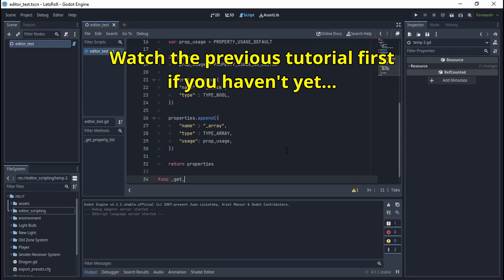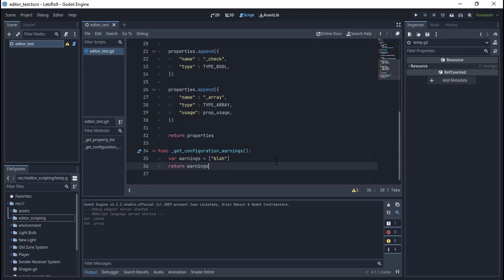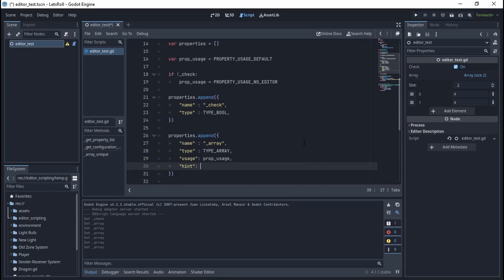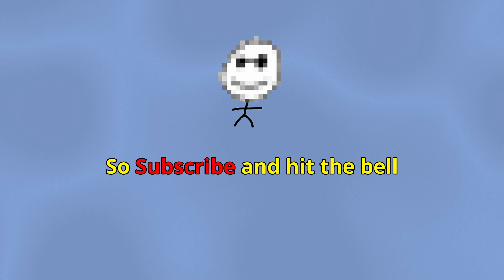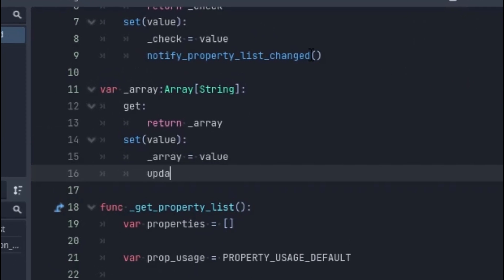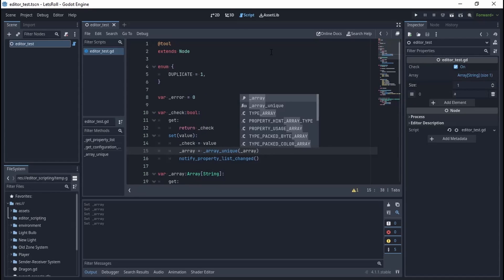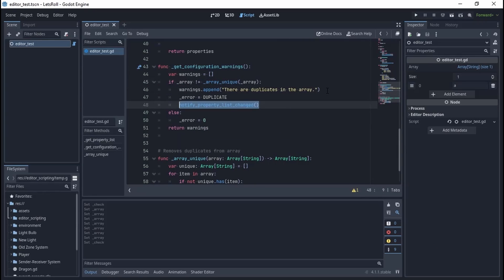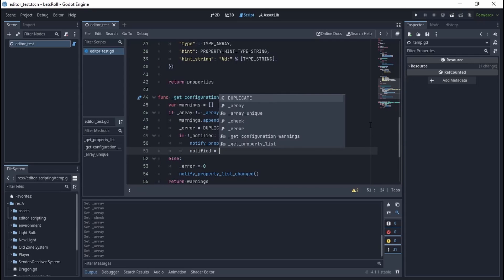Show your own Node Configuration Warnings - Godot 4 Editor Scripting Tutorial Series: Part 2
Have you ever wondered if you can show a notification warning next to your node, just like Godot built-in nodes? Yes, you can.

Here I show you the trick, and I also discuss how to prevent the selecting/deselecting of the node for refreshing the inspector.

This is Part 2 of a video series where I teach all I learn about Godot Editor Scripting, and trust me, this is one of my favorite subjects. So it's gonna get frequent updates...